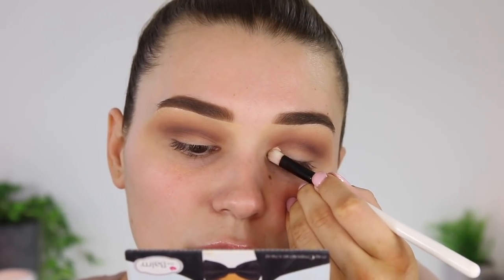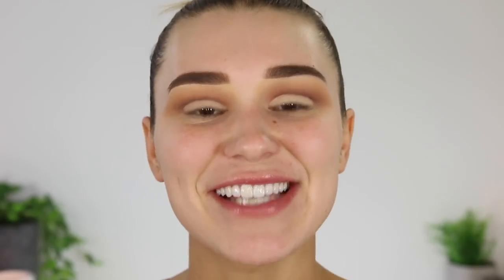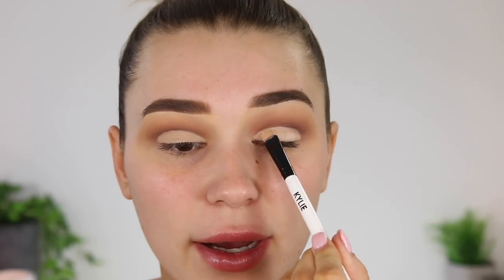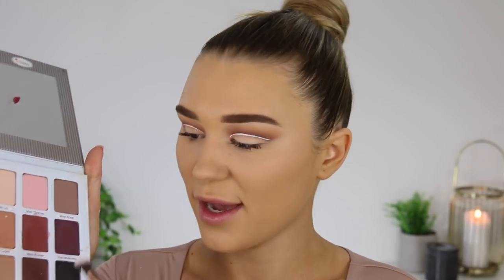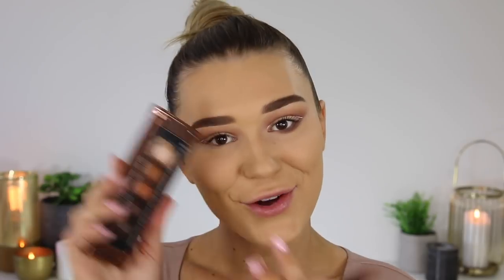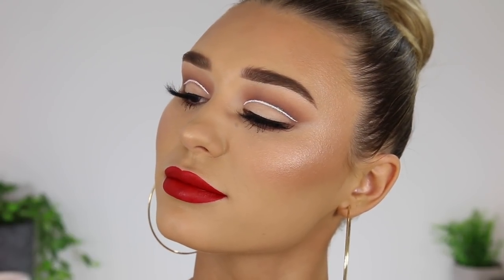Full Face Drugstore VS. Highend Makeup Tutorial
Hey my loves! Half face using drugstore and the other using highend.. yes pls :))) Enjoy x

Kashani Grimmond
QLD Australia